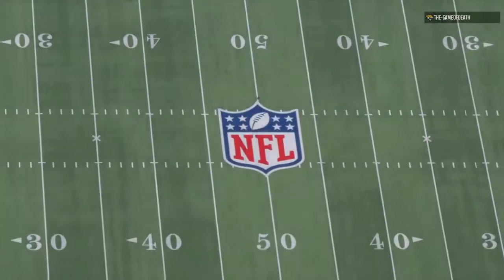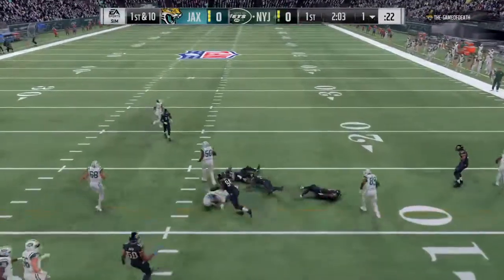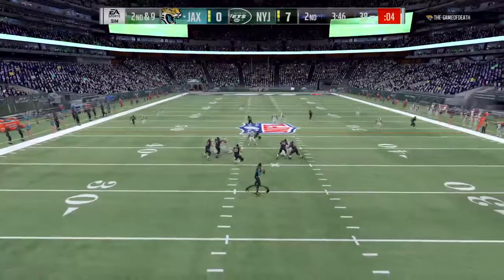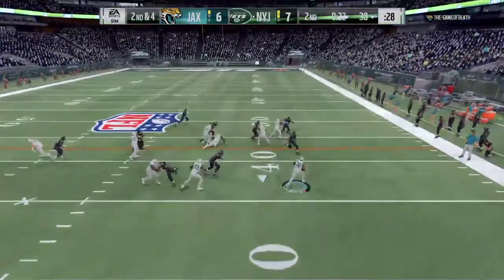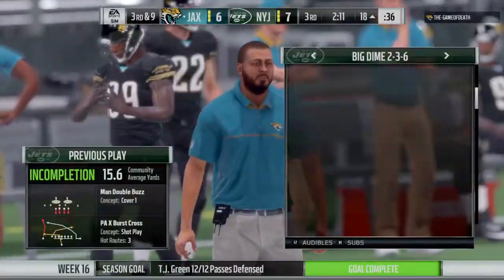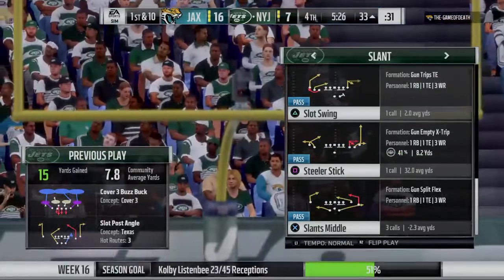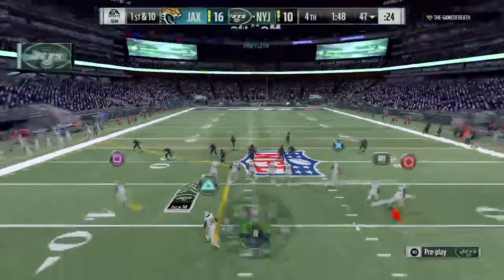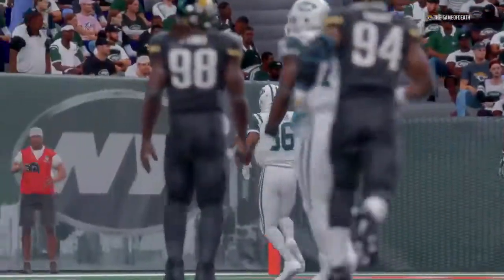wisemc2238's Live PS4 Broadcast